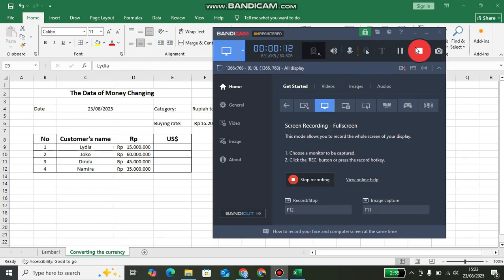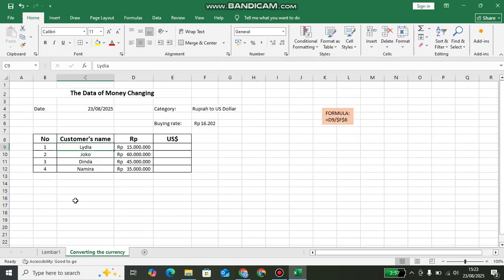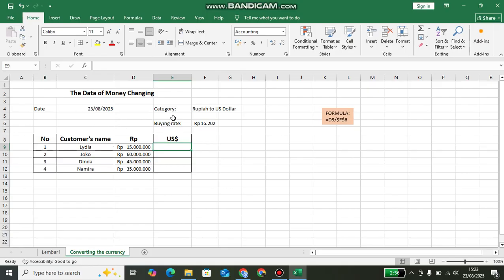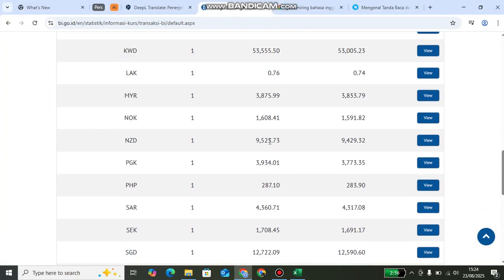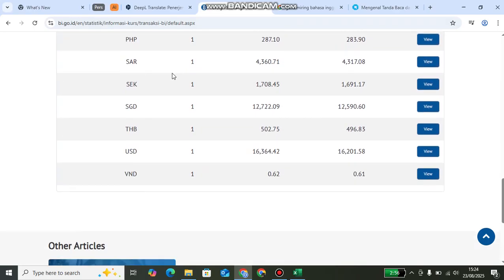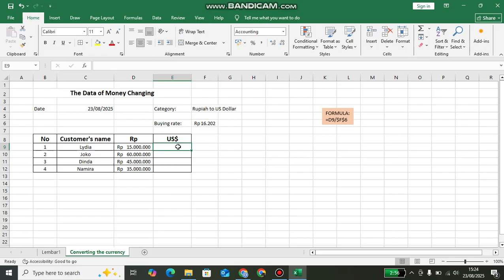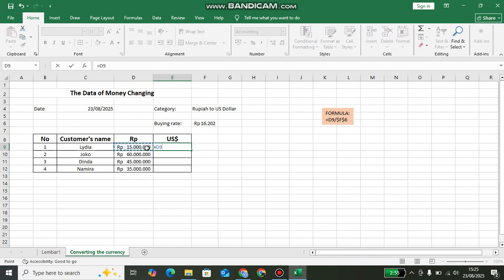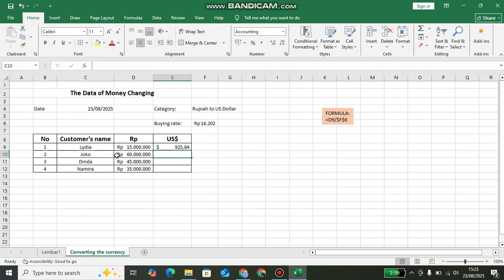How to convert the currency easily with Microsoft Excel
In this video we will share you how to convert the currency easily with Microsoft Excel.